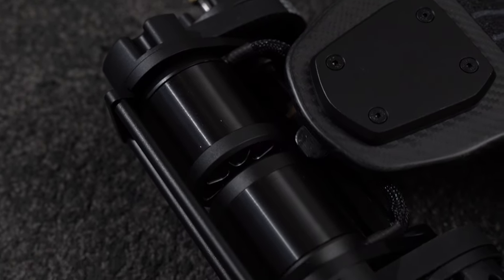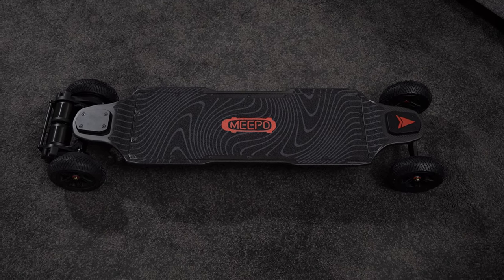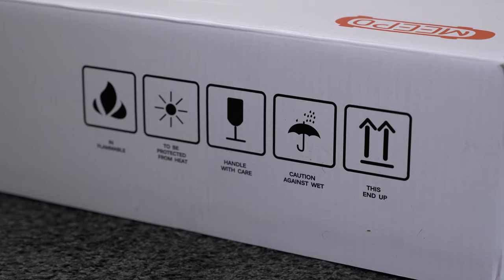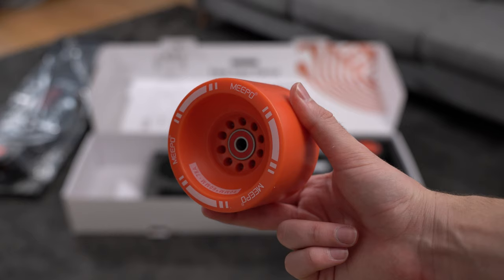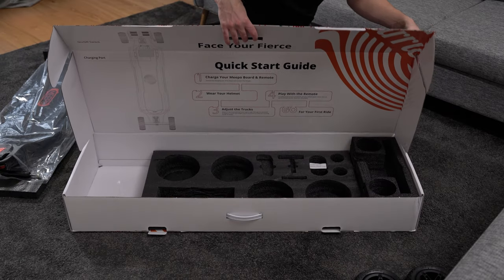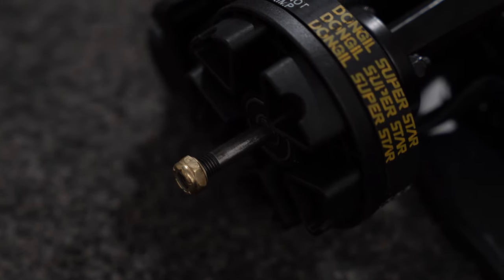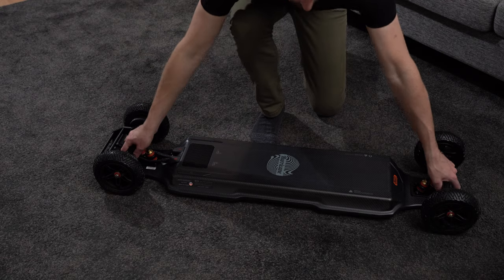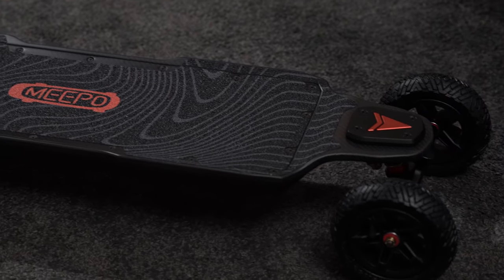Meepo Hurricane - Unboxing and First Look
The most powerful electric skateboard that Meepo has ever produced. Two powerful 3500W belt motors power this impressive board made of a custom carbon fiber deck.

Meepo Hurricane Specifications:
 • Top speed: 56 km/h
 • Range: 50 km (terrain wheels) / 70 km (street wheels)
 • Battery: 12s4p 725.8Wh